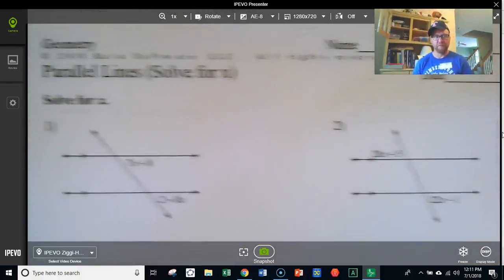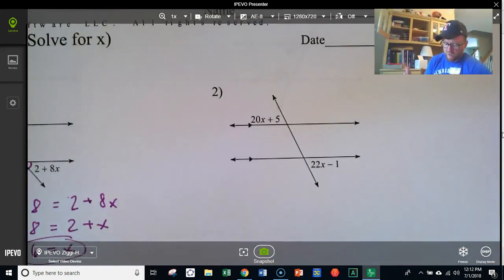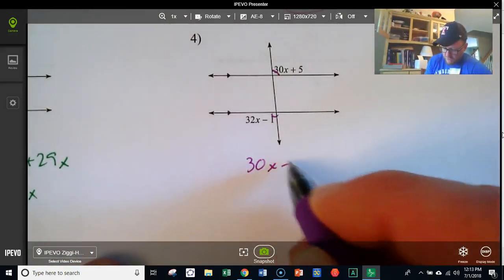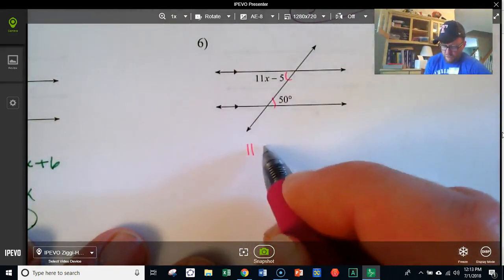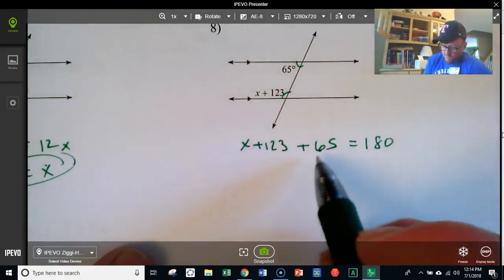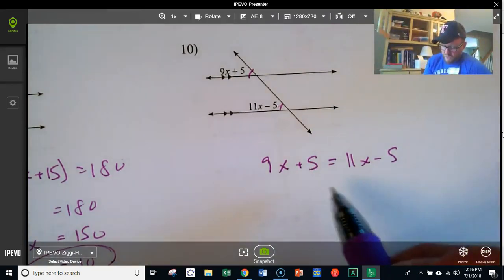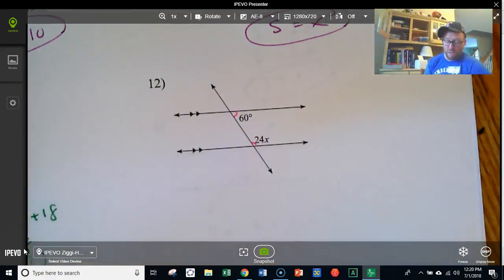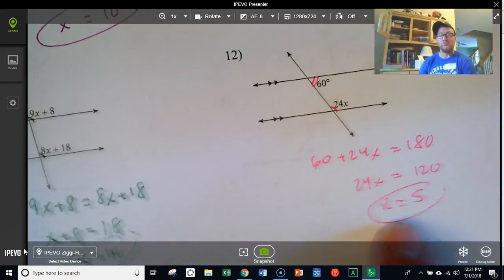Using Angle Pairs Formed by a Transversal and Parallel Lines to Set Up and Solve Equations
Learning math!